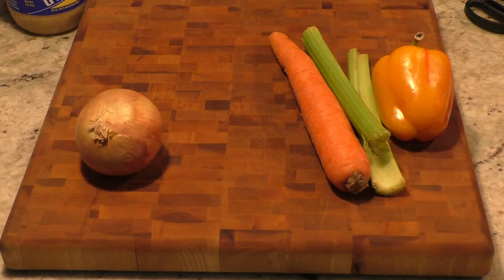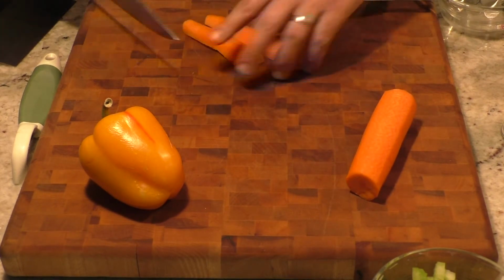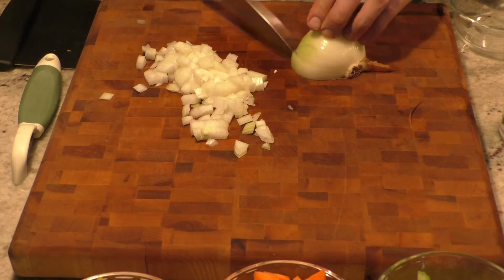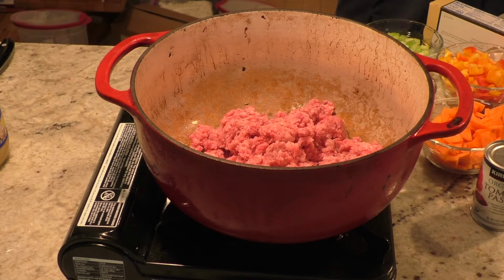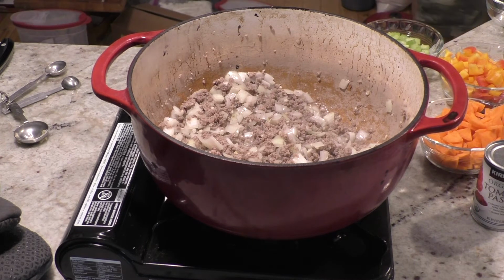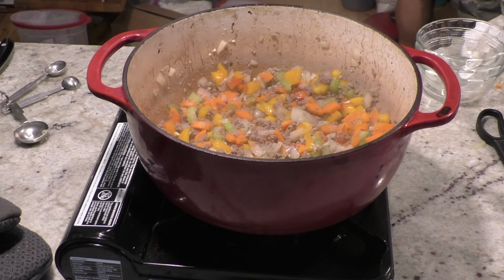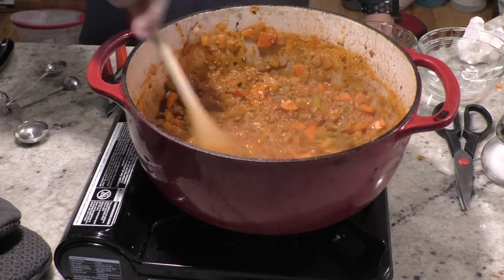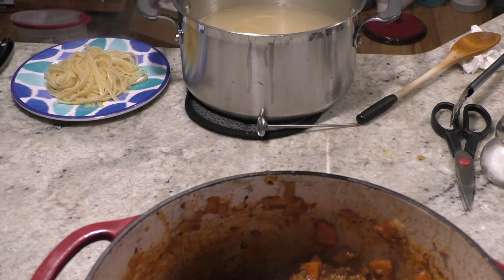Beef Ragu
Very basic Ragu sauce over fettuccine noodles!! What's the difference between ragu, marinara, and meat sauce you ask? Well, ragu is a meat-based sauce with some tomato in it, marinara and meat sauce is generally a tomato-based sauce reduced down. Ragu is a hearty chunky sauce that accentuates the meat
Recipe:
2 Tbsp. extra-virgin olive oil
1 medium onions, finely chopped (about 1 1/2 cups)
1 celery stalks, finely chopped (about 1 cup)
1 carrots, peeled, finely chopped (about 3/4 cup)
1 lb ground beef (85% leanis best)
1/2 cup dry red wine(merlot is good)
3 Tbsp. tomato paste
3 cups (about) beef stock, chicken stock, or water
1 lb. tagliatelle or fettuccine, Cooked according to directions
Finely grated Parmesan (for serving)
Heat oil in a large heavy pot over medium-high heat. Add onions adn saute for 2 mins. Add beef, sauté, breaking up with the back of a spoon, until no longer pink, about 5 minutes, add celery, and carrots cook for 2 mins. Add wine, deglaze; boil 1 minute, stirring often and scraping up browned bits. Add tomato paste; stir to blend. Add liquid and  Reduce heat to very low and gently simmer, stirring occasionally for at least 5 mins.  You can let this simmer for up to 1 ½ hours to truly meld all flavors. After Season with salt and pepper.  If it is too thick add pasta water to help thin it but not destroy your flavor.
Pasta Directions
Bring a large pot of water to a boil. Season with salt; add pasta and cook, stirring occasionally, until al dente. Drain, and add pasta and toss to coat or serve sauce over pasta. Divide pasta among warm plates. Serve with Parmesan.